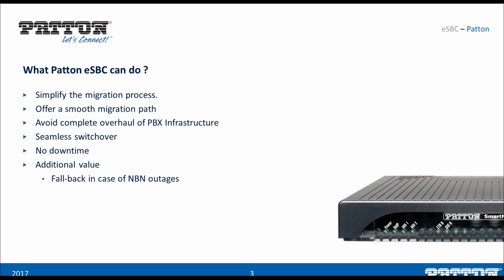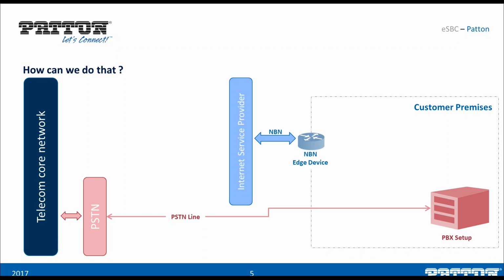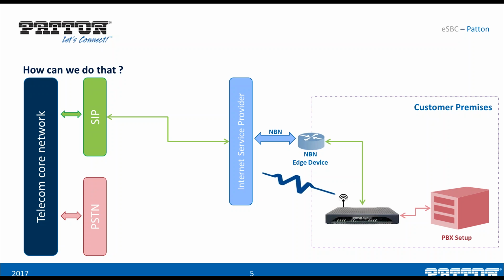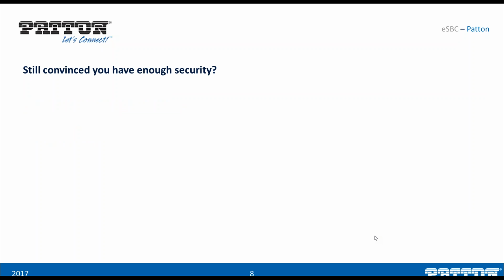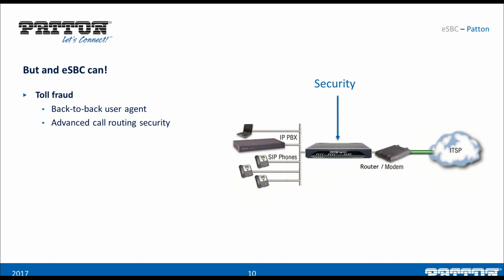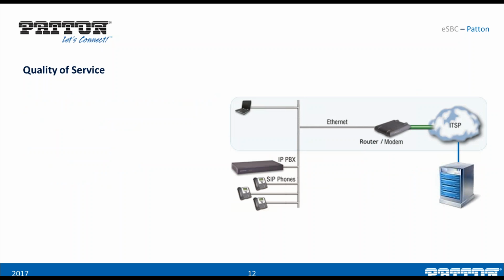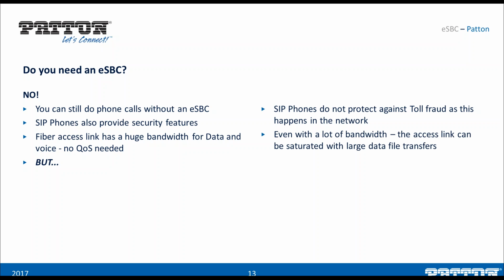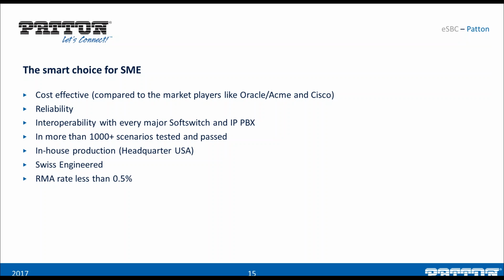How to profit from the NBN mandate - Sales Session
An overview of how the Patton SBC products can overcome migration issues when moving to the NBN.